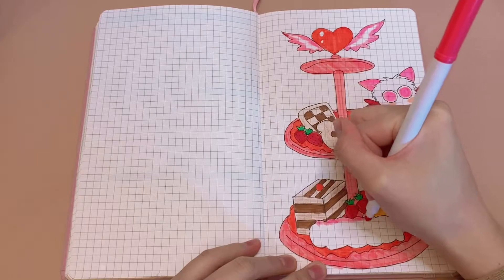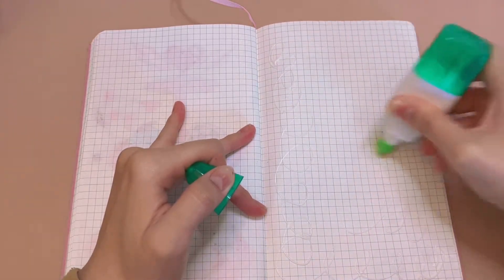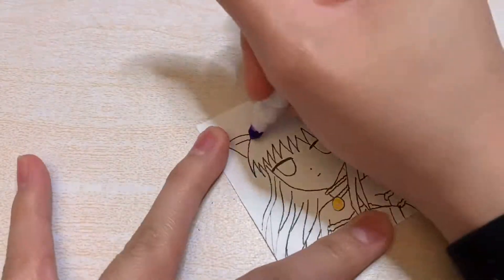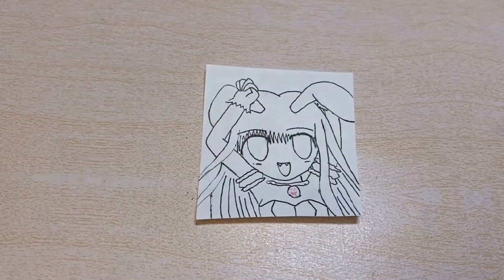Tokyo Mew Mew | Anime Bullet Journal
Hi friends!

Welcome to my second anime bullet journal spread on Youtube. There is a new adaptation for Tokyo Mew Mew coming soon and I think this month is perfect for it since April reminds me of spring including cherry blossoms. So I thought that for this month's anime bullet journal Tokyo Mew Mew is the perfect theme! I hope you guys enjoy! These take a while to film and do, so I don't think I will be filming another anime bullet journal after this. But I will make small clips and videos! If you guys want to check out how the end results look like for each anime bullet journal follow my socials below (especially @ramu.nna, this is where I am going to post more aesthetic photos related to all my hobbies!). I hope you guys enjoy!

Personal: @annapahm
Aesthetic: @ramu.nna
Dog: @daisyverylazy

🌿Filming🌿
Camera: iPhone 11 Pro Max
Editing: CapCut App

🌿Tags🌿
Tokyo Mew Mew, Bullet Journal, Anime Bujo